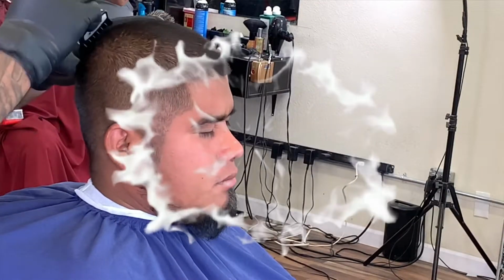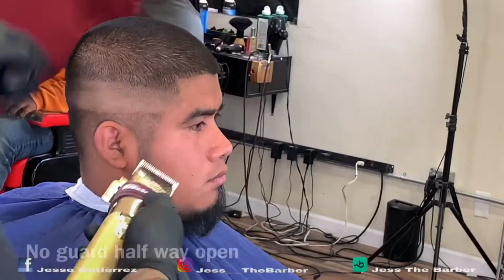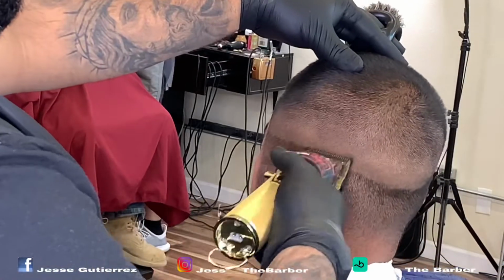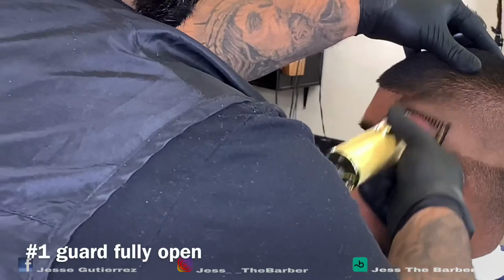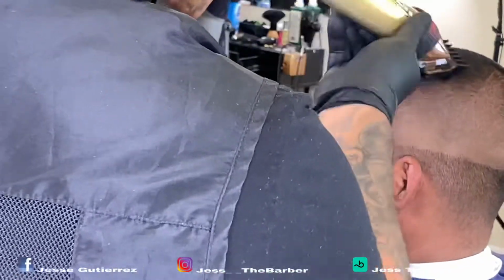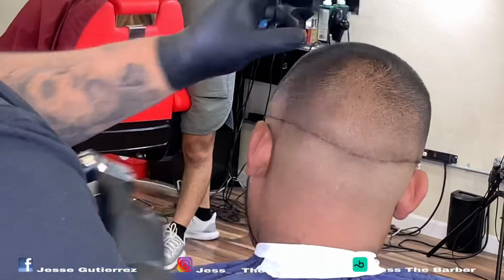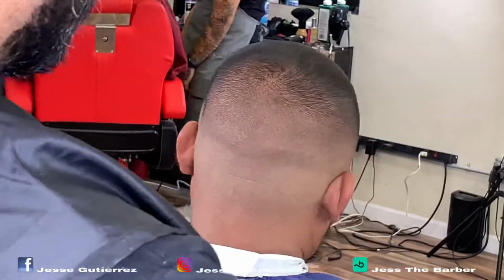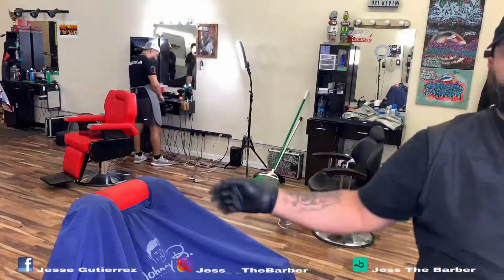UH OHH MY WIFE DOES MY VOICEOVER?! | Fade Tutorial |comedy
Hope you enjoyed my WIFES VOICE OVER MIDFADE TUTORIAL WITH A LIL COMEDY😂🙌🏽 and many more to come along with vlogs let’s keep growing as a tight family , thank you all please subscribe,like,comment and hit that bell 🔔 for future notifications 🙏🏽

🔔Booking app- (Booksy):
🔔Tools:

💈Babyliss gold fx trimmers (None in stock)
💈Andis pro li trimmers-
Andis Slimline Pro Li T-blade Trimmer
💈Andis cordless T-Outliner-
Andis Cordless T-Outliner Trimmer with BeauWis Blade Brush
💈Braun series 9-
Braun Series 9 Men's Electric Foil Shaver with Wet & Dry Integrated Precision Trimmer & Rechargeable and Cordless Razor with Clean&Charge Station, 9296cc
💈Wahl 100 year anniversary 1919-Wahl Professional Limited Edition 100 Year Clipper #81919 - Great for Professional Stylists & Barbers - 100 Years of Tradition
💈Tomb45/beamteam cordless compressor-